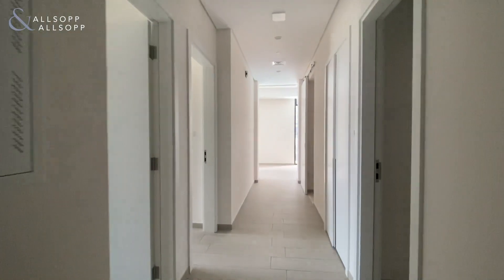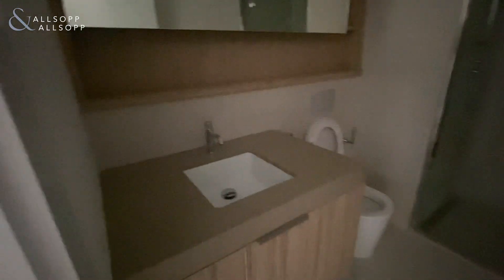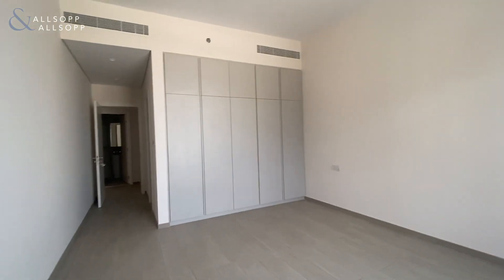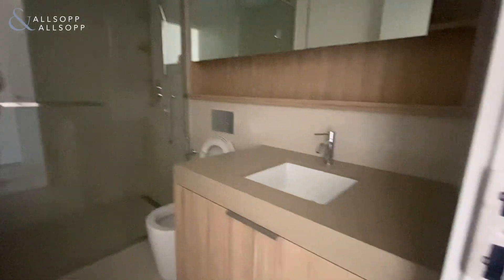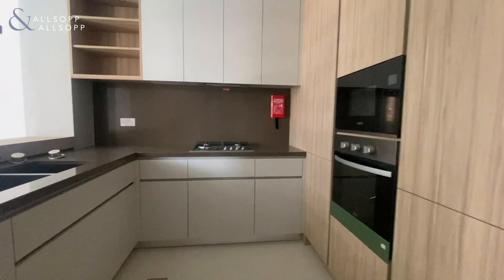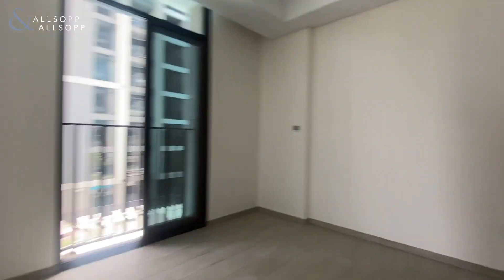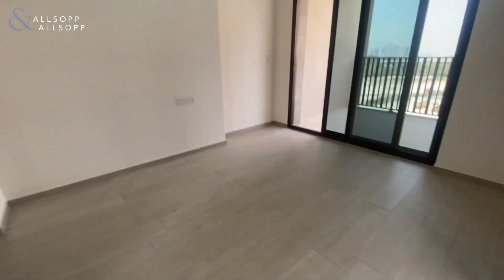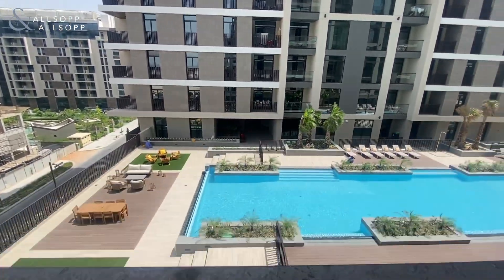2 Bed Apartment in DUBAI, Wilton Terraces, Mohammed Bin Rashid City (Brand New). Click to View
Property reference:
L-190157

Listing agent:
Sean Dempsey